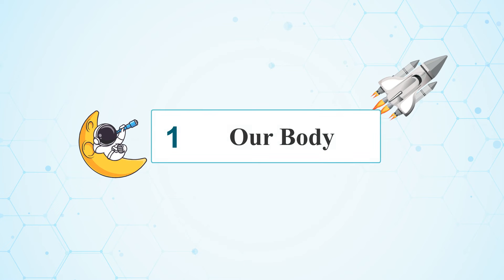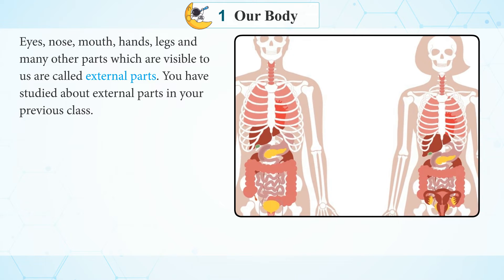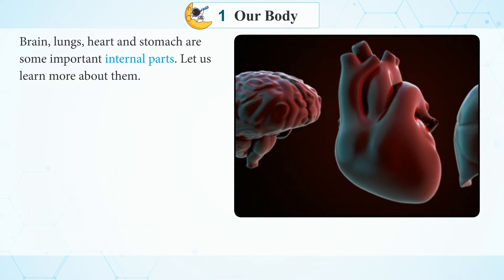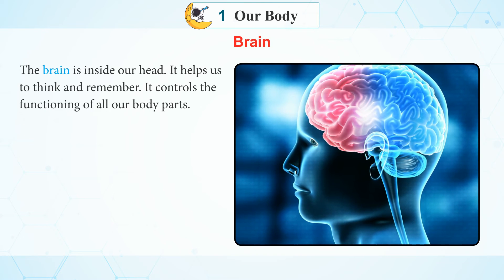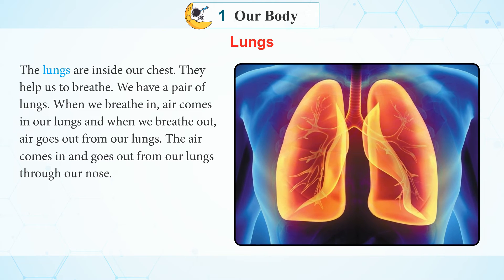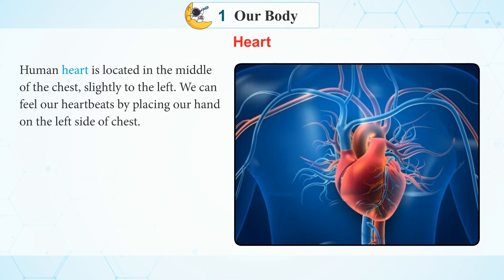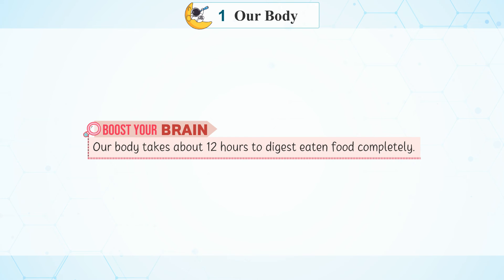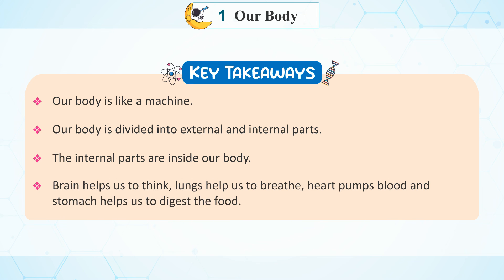Knowledge Tree Books Science Class 2 Chapter 1